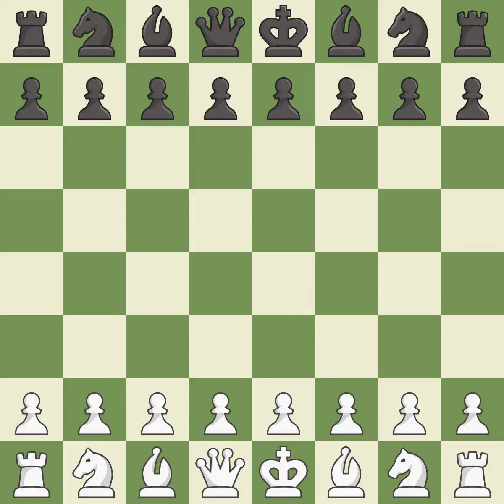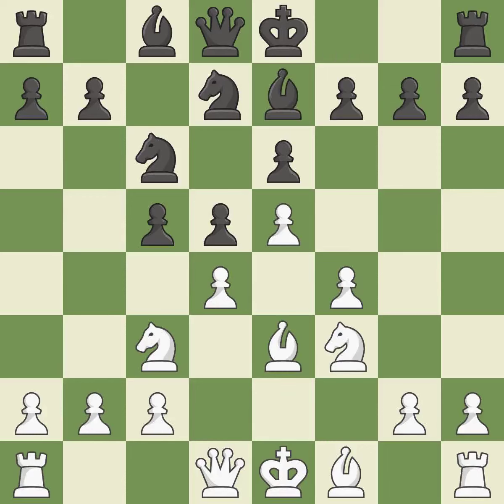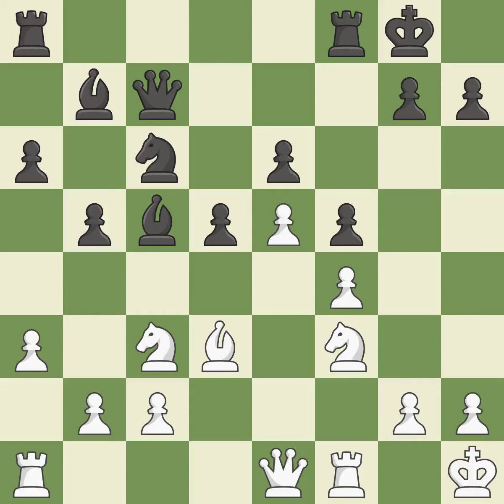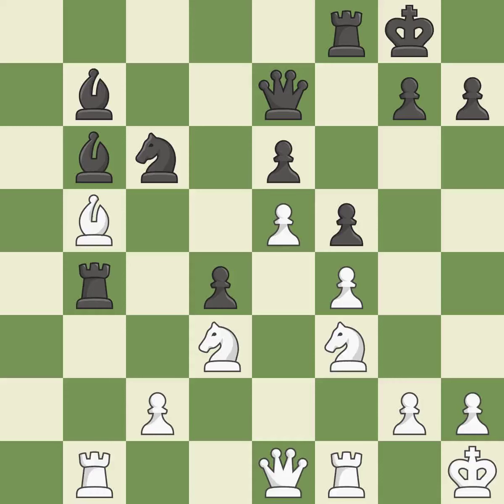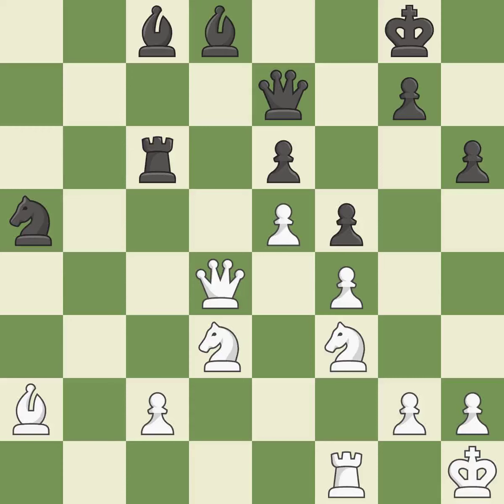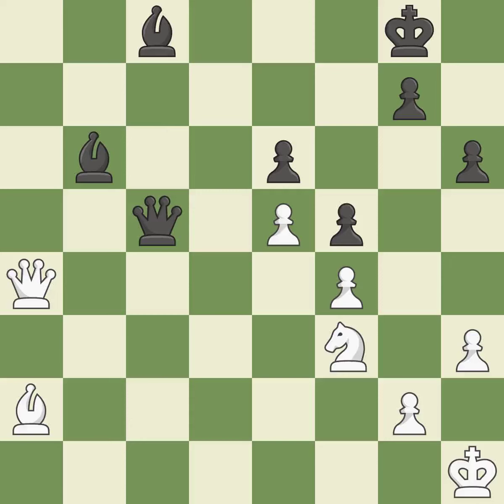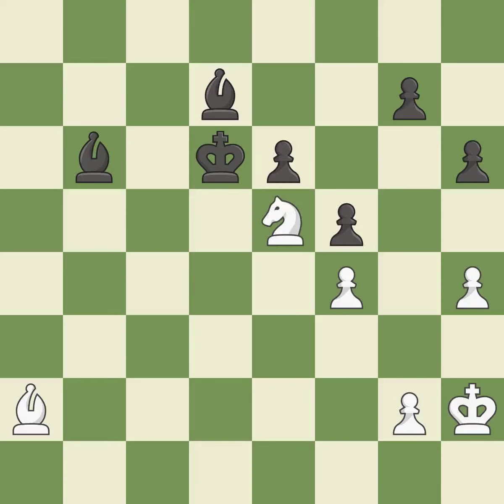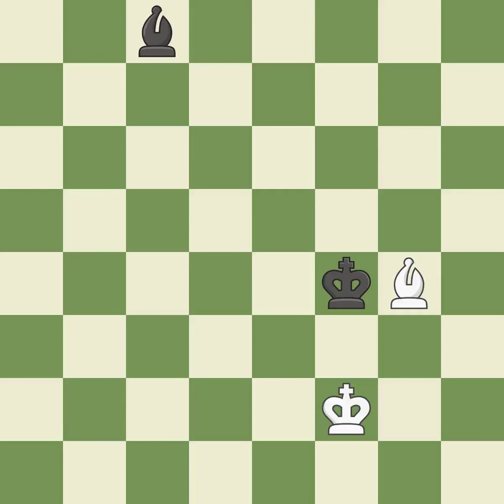White Caruana, F., Black Meier, Geo,French Defense: Classical, Steinitz, Boleslavsky Variation, Eve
French Defense: Classical, Steinitz, Boleslavsky Variation, Event 40th GM, Site Dortmund GER, Date 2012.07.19, Round 6, White Caruana, F., Black Meier, Geo, Result 1/2-1/2, ECO C11, WhiteElo 2775, BlackElo 2644, PlyCount 115, EventDate 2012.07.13, EventType tourn, EventRounds 9, EventCountry GER, EventCategory 19, Source Mark Crowther, SourceDate 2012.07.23